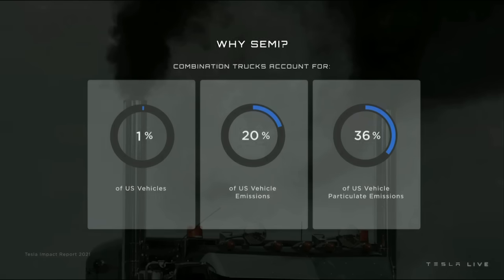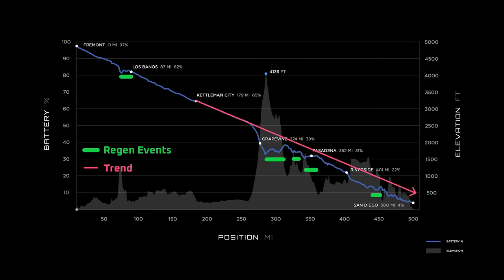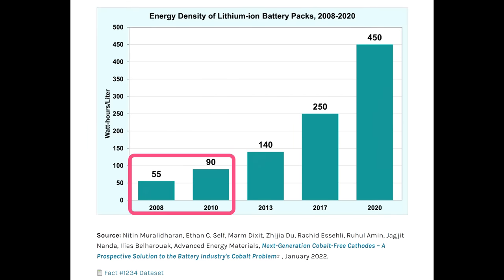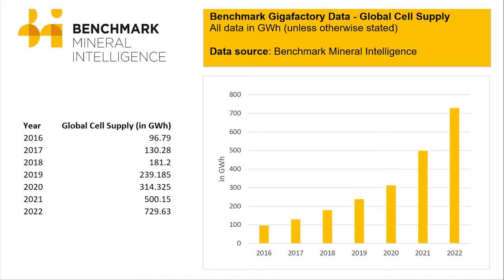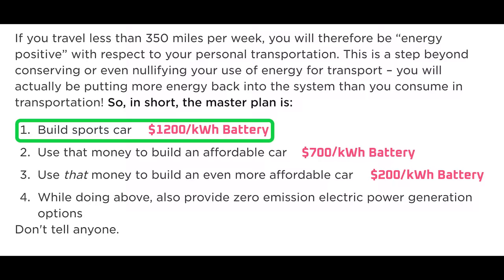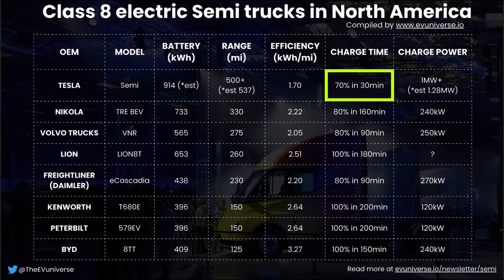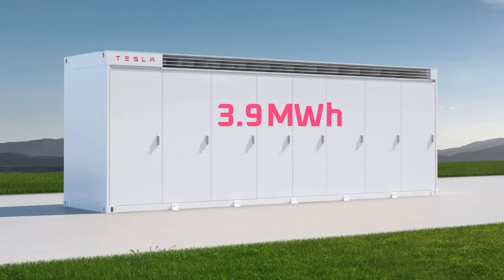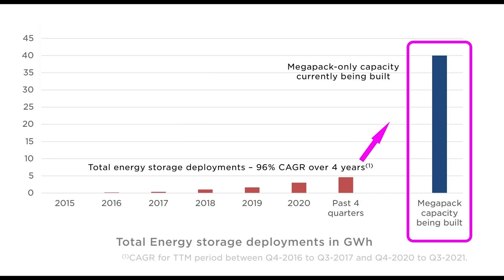The Tesla Semi: Why Now? // The Road to Commercial Viability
Today I'll be covering why the Tesla Semi was released now, the road to commercial viability, and why there were delays from 2019 to 2022.  In short, there were a series of limiting factors that the Tesla had to break through to reach commerically viability.

*Timeline*
00:00 Introduction
00:59 Powertrain Efficiency
02:58 Energy Density
04:21 Why Tesla Blew the 2019 Delivery Guidance
06:27 The Original Master Plan
08:24 Charging Infrastructure
11:26 Summary // Why Now and What’s Next?